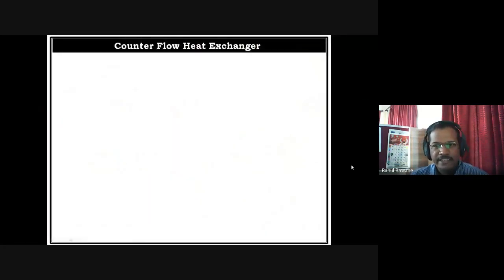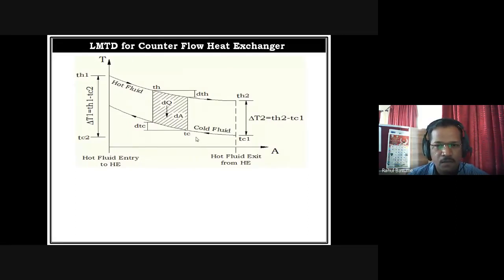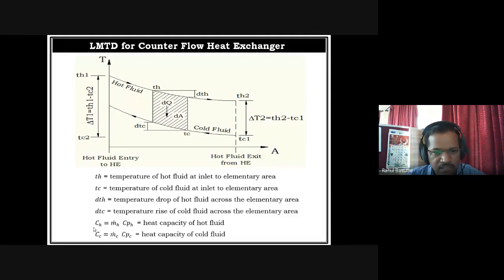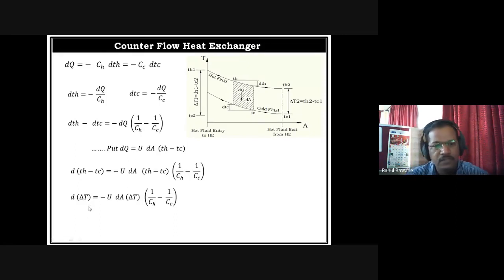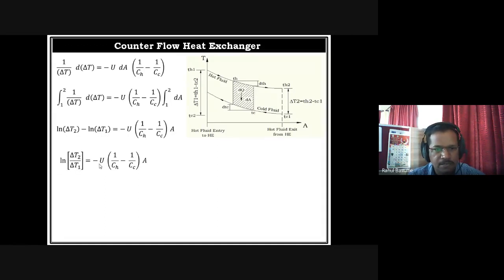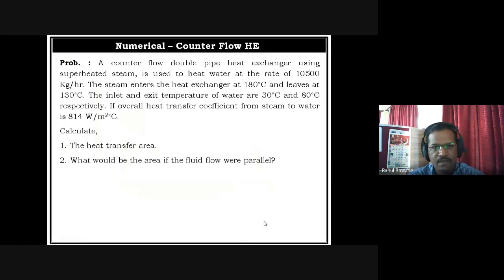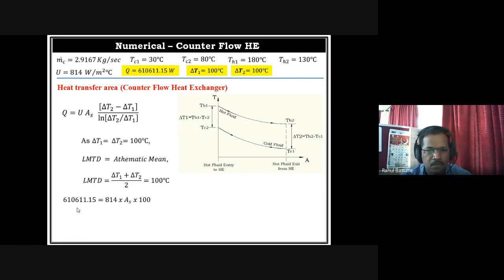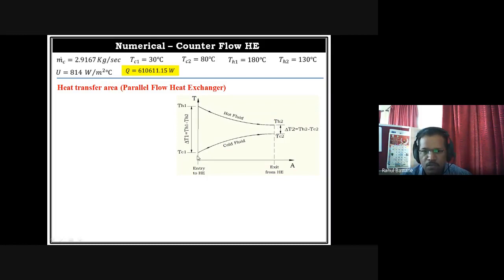Counter Flow Heat Exchanger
Counter Flow Heat Exchanger LMTD Method, and Numerical Treatment